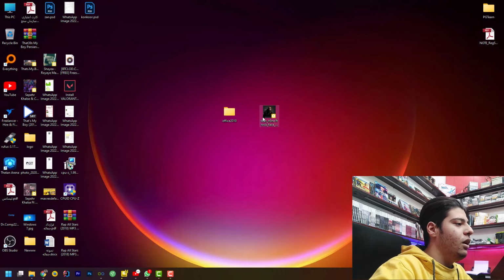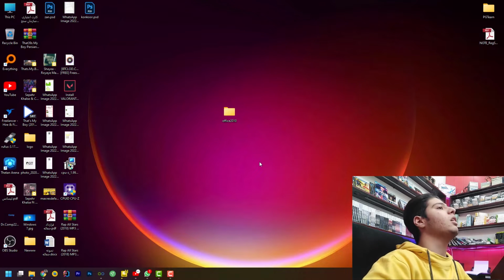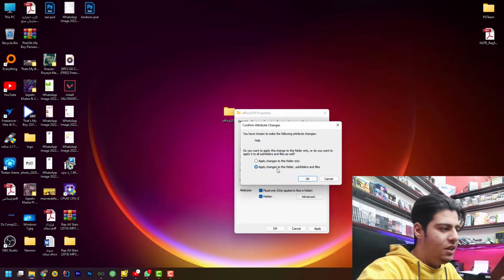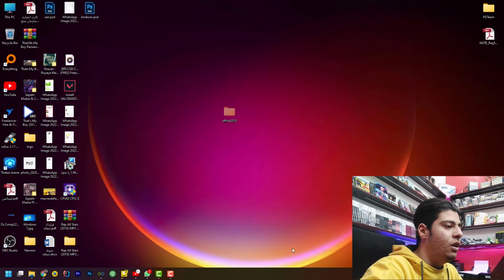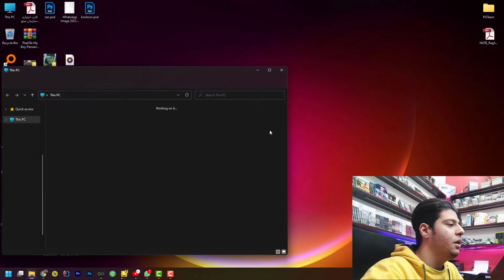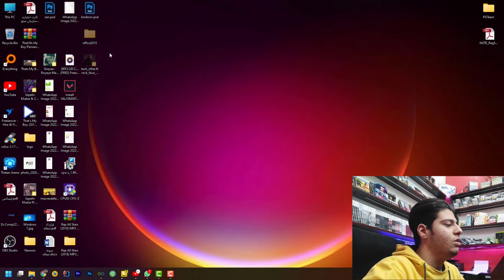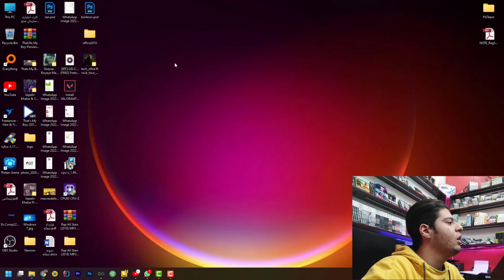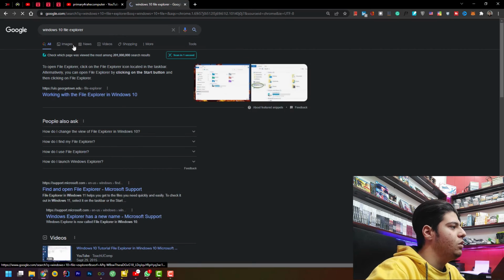How to hide files and folders on windows11 [All windows versions]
Hello, we are going to learn how to hide and unhide files and folders on windows 11.
This is the fastest way to hide files and folders on windows.

video information:
00:00 intro
00:20 hide files and folders
02:39 unhide the hidden files and items
05:00 ending

My other social channels:
drcomp
photoshop tutorial
learning windows10
windows
Microsoft Windows
Windows 10
windows11
learning windows 10
windows tutorial
tips and tricks
how-to videos
tips
tricks
computer tutorial
installing windows
PC tutorial
Microsoft windows tutorial
RezaSediq